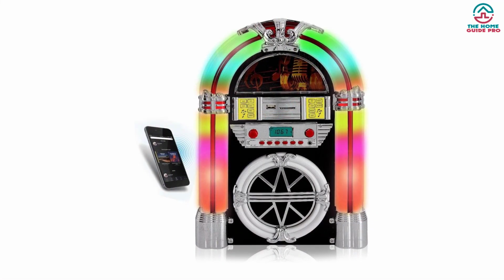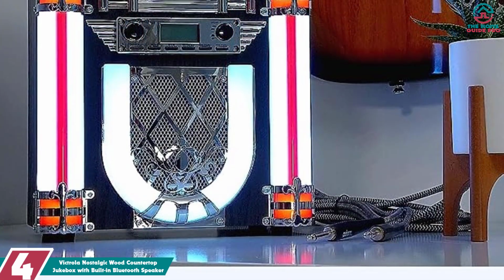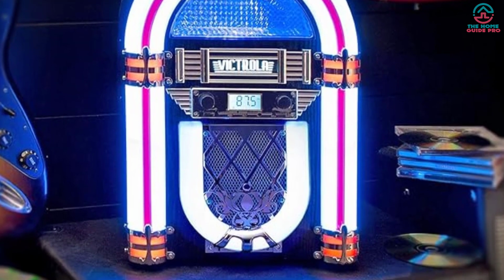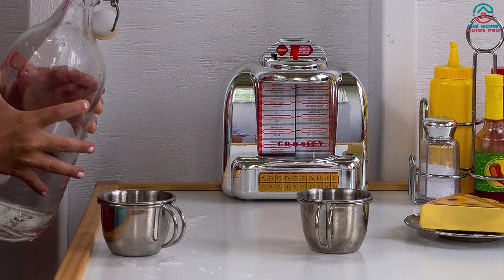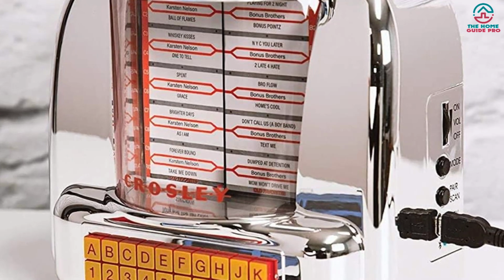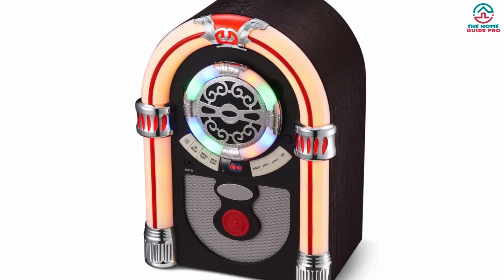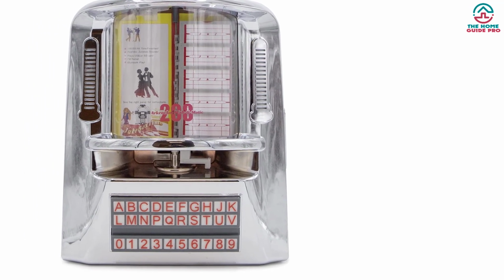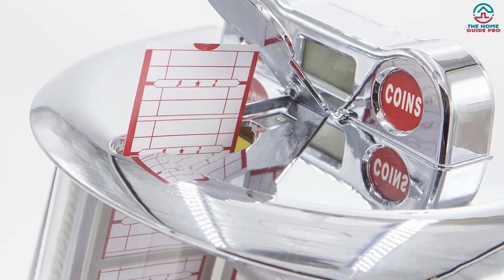▶️Best Jukebox Bluetooth Speaker Options in 2026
▶️ The Best Jukebox Bluetooth Speaker Options  We recommended  In This video

▶️ 5. Pyle PJUB25BT Bluetooth Jukebox

▶️ 4.Victrola Nostalgic Wood Countertop Jukebox with Built-in Bluetooth

▶️ 3.Crosley CR1120A-SI The Diner Jukebox Radio

▶️ 2.UEME Retro Tabletop Jukebox with Bluetooth

▶️ 1.ARKROCKET 200 Wall-O-Matic Table Jukebox Wallbox Wireless Bluetooth Speaker